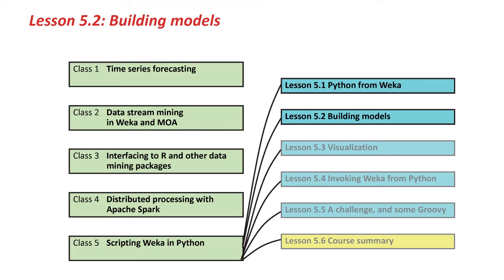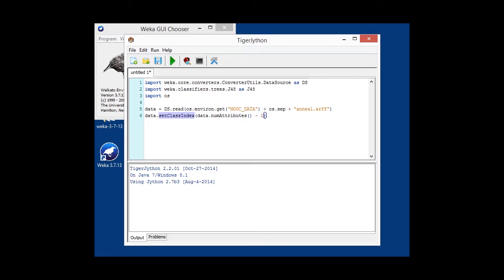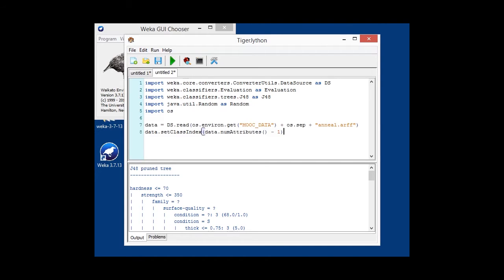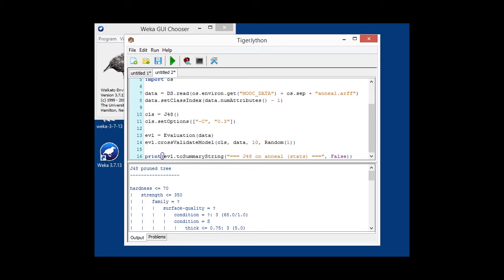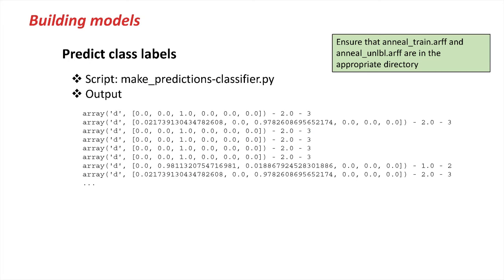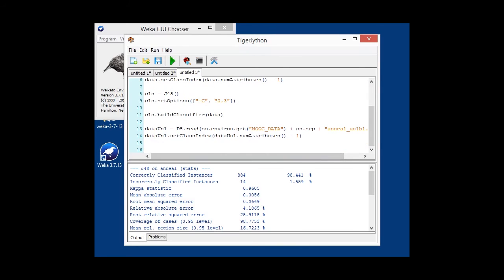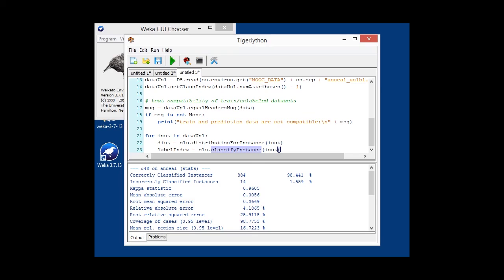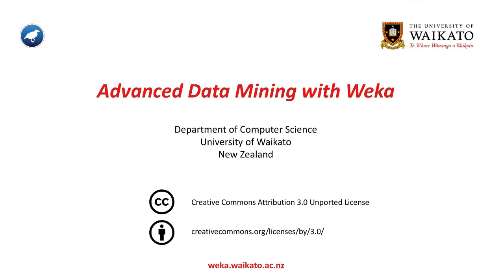Advanced Data Mining with Weka (5.2: Building models)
Class 5 - Lesson 2: Building models